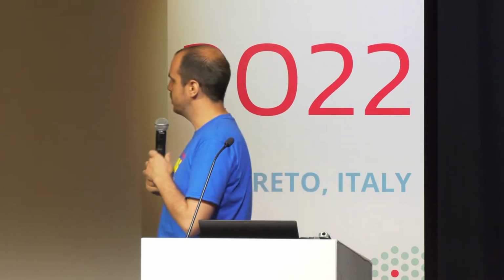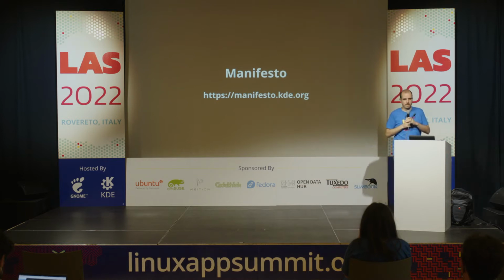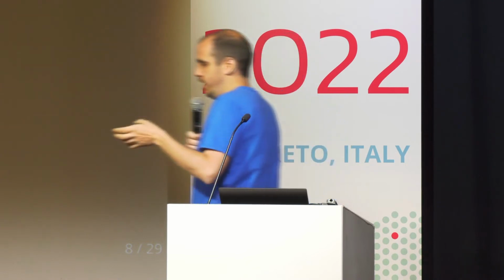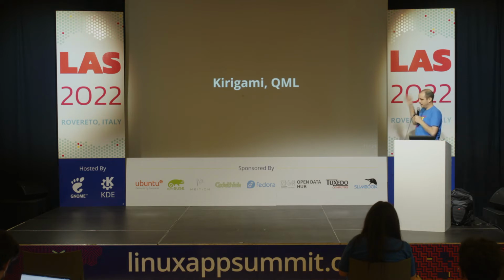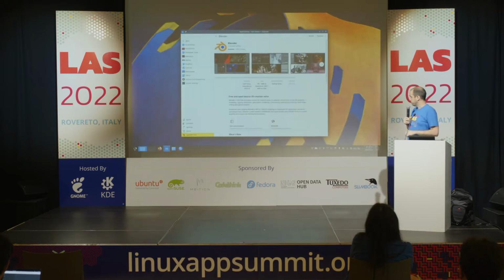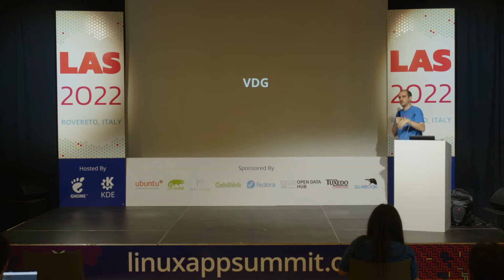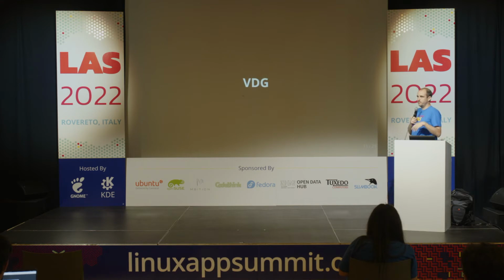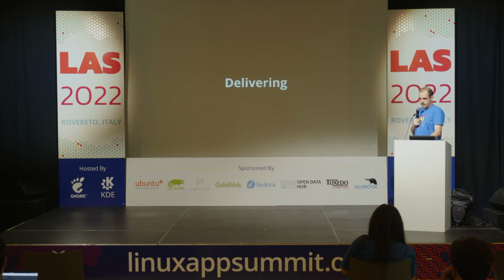How we develop apps in KDE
I will go through the technologies we use in KDE to make apps that work on desktop devices as well as mobile phones, will try to cover briefly both Kirigami and Qt widgets to make sure everyone chooses their favourite toolkit.